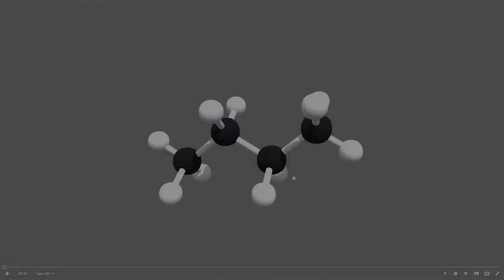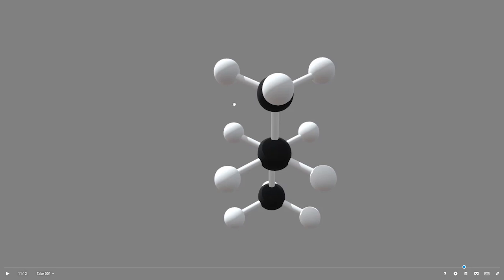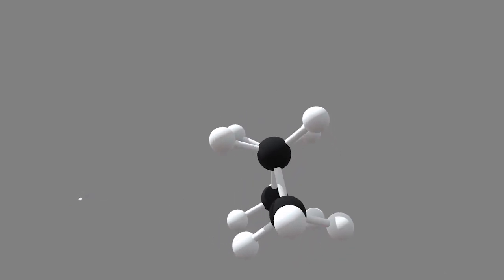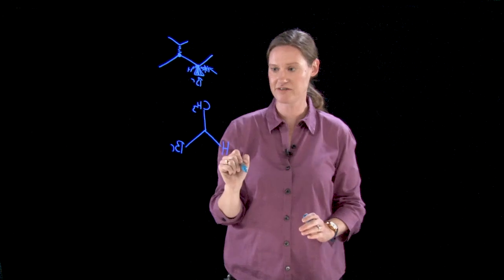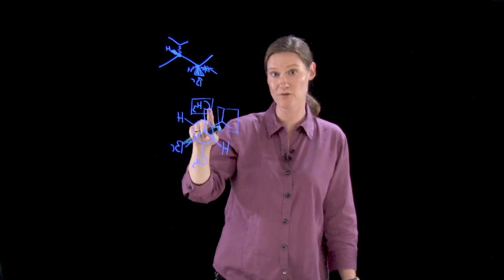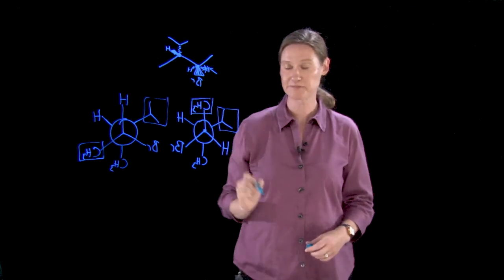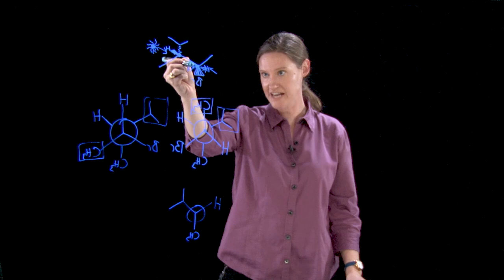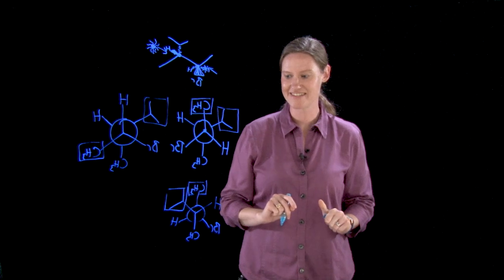Newman Projections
Watch Dr. Thompson as she explains Newman Projections.

Check out the whole range of Organic Chemistry videos from Dr. Thompson!